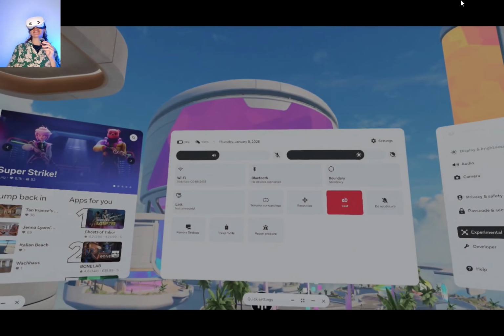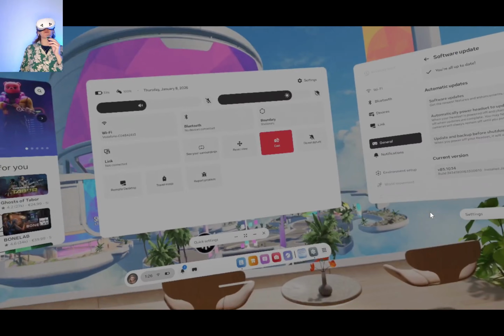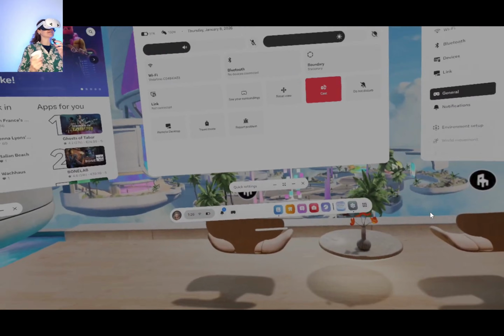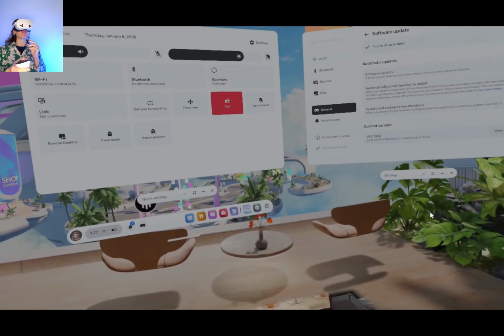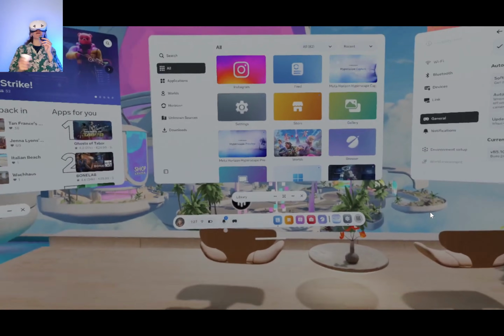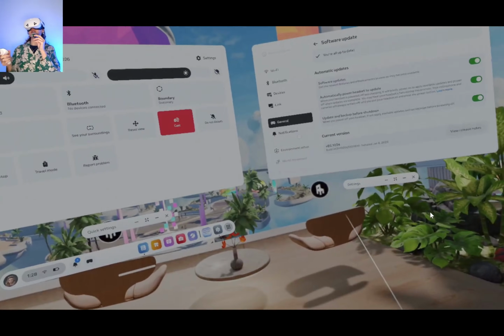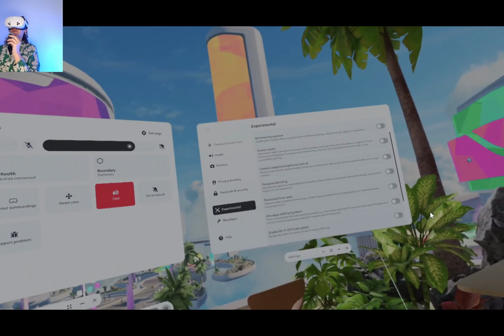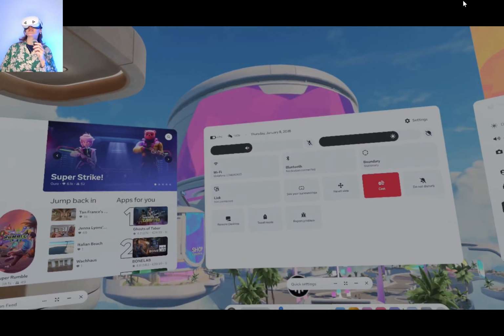NEW Quest Update v85 (Meta Quest 3 VR) !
In this video I'll show you the UI updates in v85 PTC of the Meta Horizon OS! Check it out on your Meta Quest 3, Meta Quest 3s or Meta Quest 2.
Main innovations:
✅ Removed the toggle button 'Navigator' System UI (Horizon OS UI / Navigator) in Settings, General, Experimenal
✅ Improved Temporal Dimming
✅ Improved Positional Timewarp
✅ Improved Room Mapping

🥽 Link to the Meta Community group: Join Irenoyd's Hyperscape Explorers 2.0 community

💬 Link to the Discord server of my YT channel (with list of scans from the community)

This version is available only for those enrolled to The Public Test Channel (PTC), which is the beta release channel of Quest's Horizon OS. If you opt in, your headset receives a pre-release build of each upcoming version. Sometimes, despite enrolled, some people get this update a bit later.

▬▬▬▬ Become a VR Pro ▬▬▬▬
or a Meta Quest 3s

Are you looking for a new facial interface for your Meta Quest 3?

If you want to see longer VLOGs, where I also share my thoughts:
- Send a request on Instagram (most of the videos are in Italian though)
- Become a member of this YouTube channel

Would you like me to sponsor your product (only paid promotions)? Drop me an email !